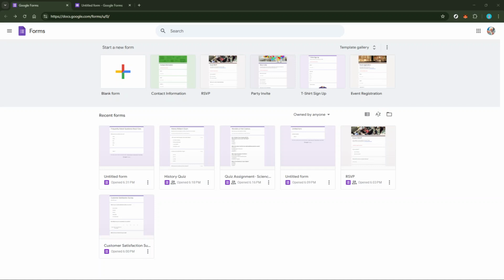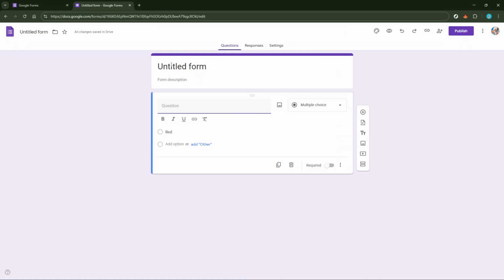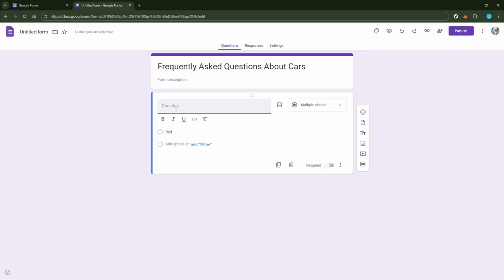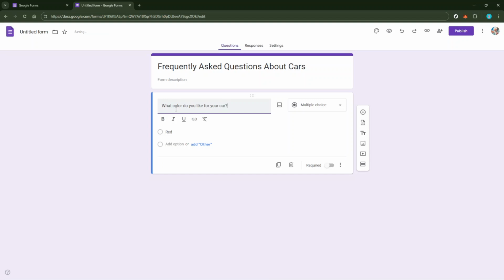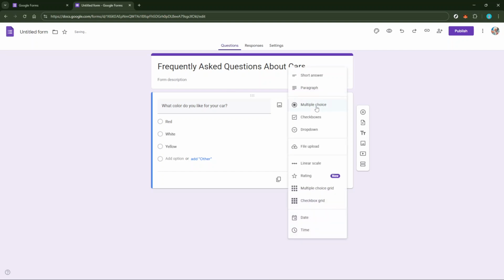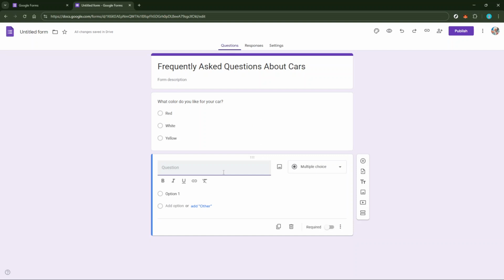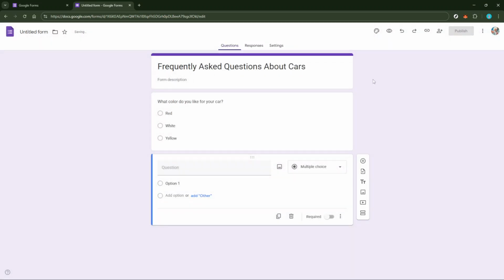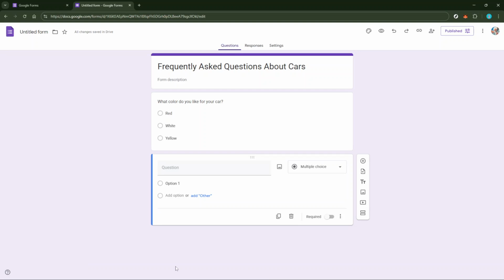How To Use Google Forms To Create A Survey [2025 Guide]